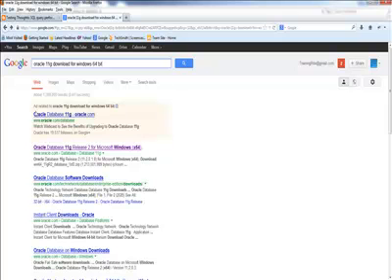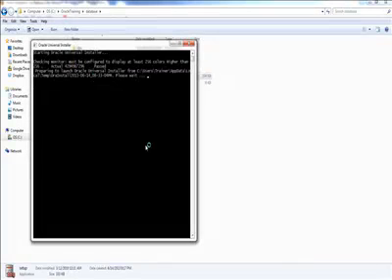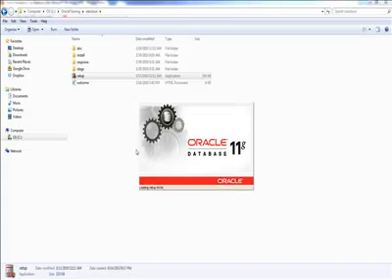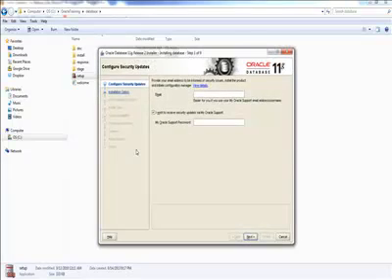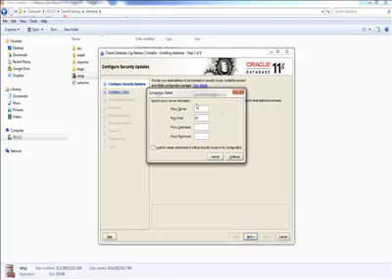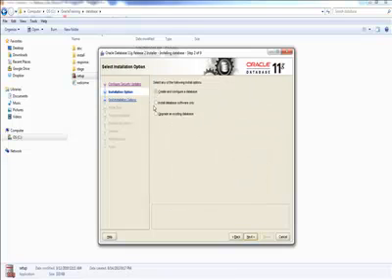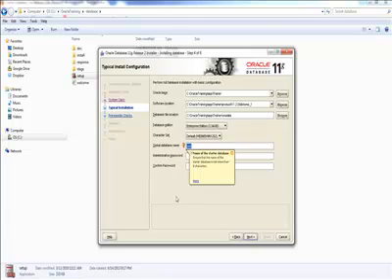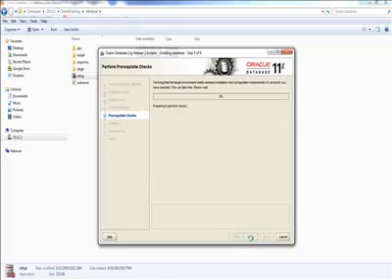Database for Software Testers Oracle11gInstallation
Looking to upgrade your skills? Want a good PAYING JOB in less than 2 months? well in that case you have come to the right place, our high quality online training (manual and automated software testing) can help you achieve your goals.

 We believe, with your lot of dedicated efforts and our effective training we can surely meet those objectives, the biggest challenge is, are you willing to take that step.

If you are looking for cost-effective software testing training, we provide online software testing training for beginners as well as advanced level testers.

You can learn and master your skills in software testing and advance your career without breaking your pocket (inquire about our $99/month training).

The growth of online learning has been substantial. In fact, according to the Sloan Consortium, 32 percent of all students today are enrolled in an online course. This number is expected to increase as the convenience and flexibility offered by online learning makes attendance feasible for busy adults. The U.S. Department of Education concluded* in a study, "students who took all or part of their class online performed better, on average, than those taking the same course through traditional, face-to-face instruction."

*SOURCE: "EVALUATION OF EVIDENCE-BASED PRACTICES IN ONLINE LEARNING," USDOE

TrainingRite currently offers Online courses for QA Training with Unix, SQL, JIRA and Quality Center training, Rational Test Manager training, Quick Test Pro training, Selenium training, Load Runner training, SoapUI Web Service Testing training, JMeter training, Mobile Apps Automated Testing Training with Sikuli, Ranorex and Robotium, SQL Database testing training, JIRA training, SharePoint training, Unix training, TFS training, MTM training, Coded-UI with C#.NET training, Ruby on rails training, cucumber training and many other hot software testing tools training.

Our instructor led training covers for example in SoapUI training: SoapUI Lectures with Case studies and we provide Soapui Tutorials and you can watch Soapui Videos that come as a part of our Soapui online Training.